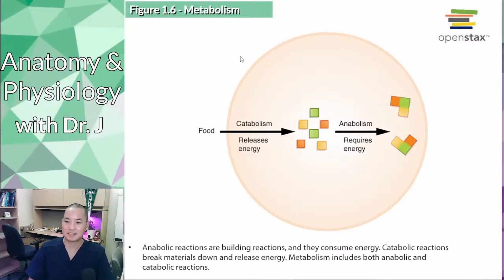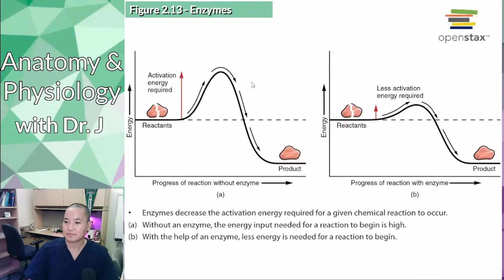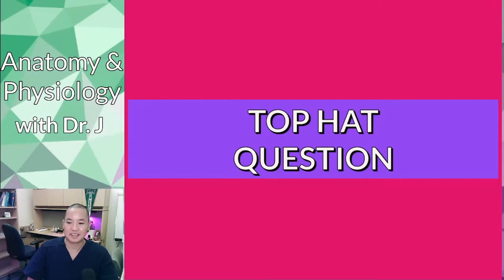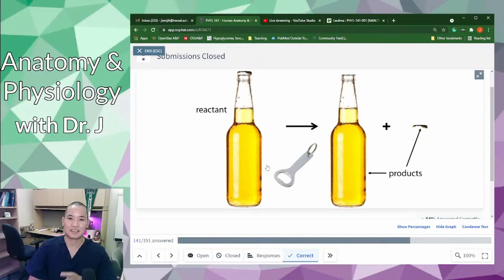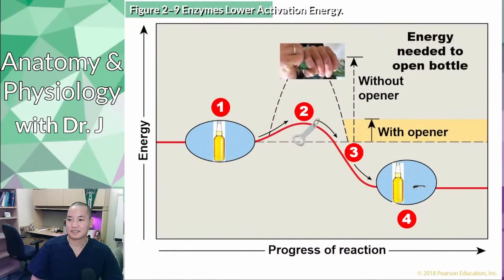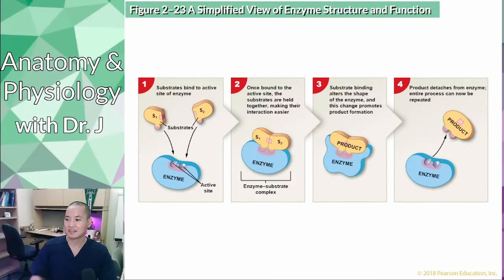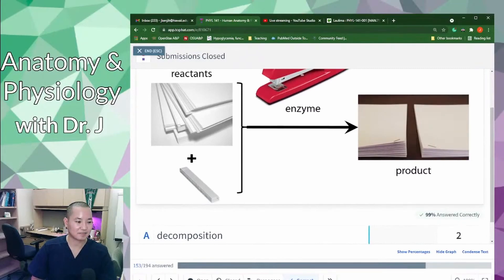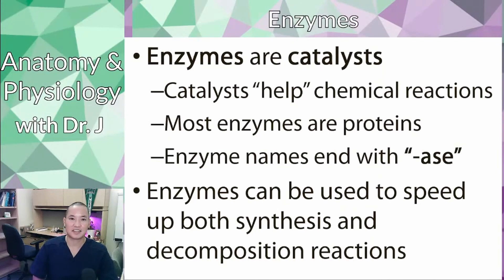A&P 1 (PHYL 141) | Chemistry for A&P | Enzymes & Reactions